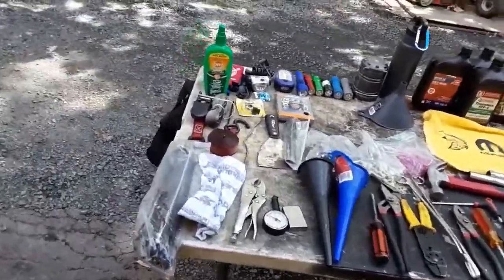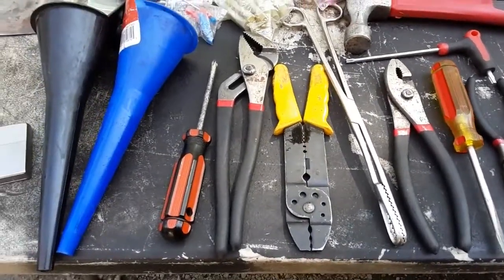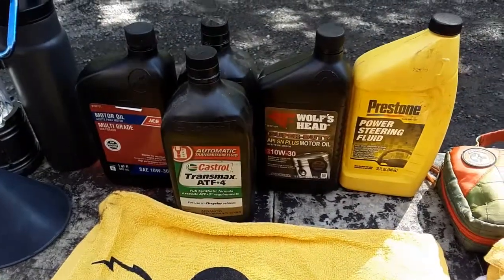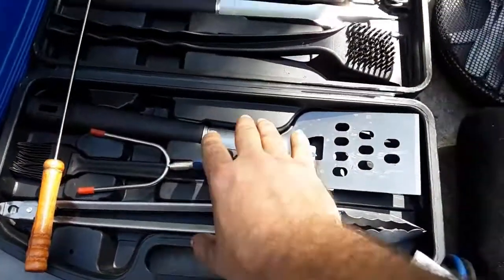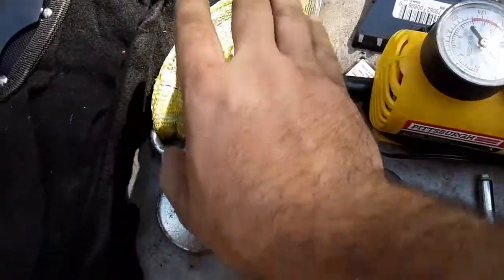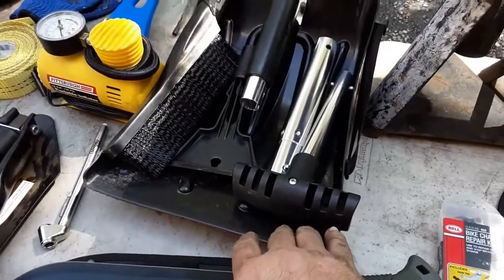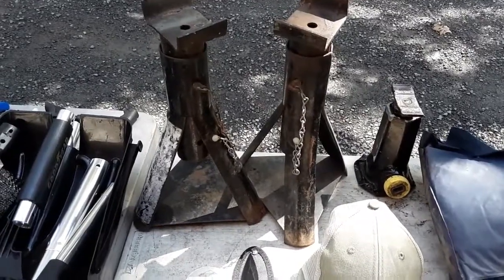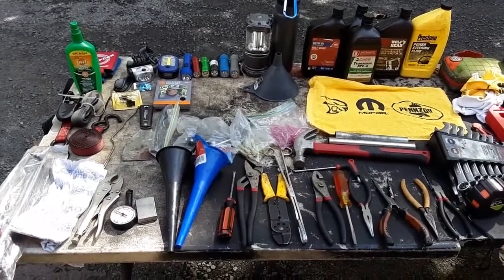ALL of the gear I carry in my 4WD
I laid out everything I carry in the jeep at all times and went over it briefly to give you an idea of my gear and what not.